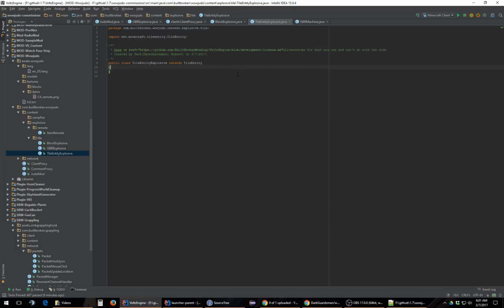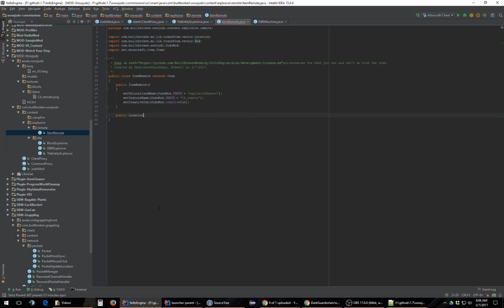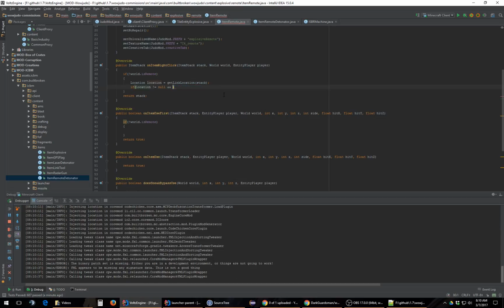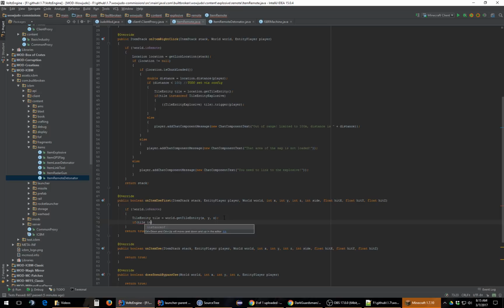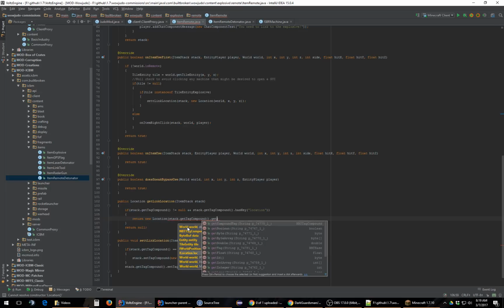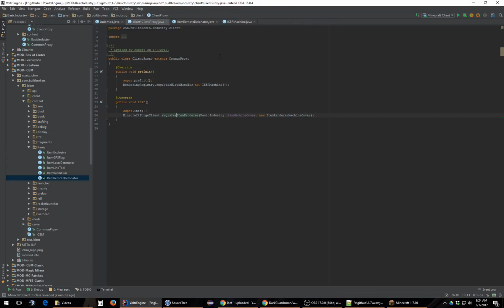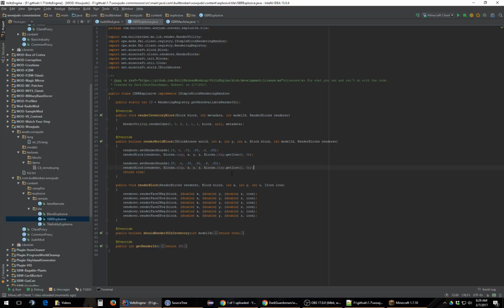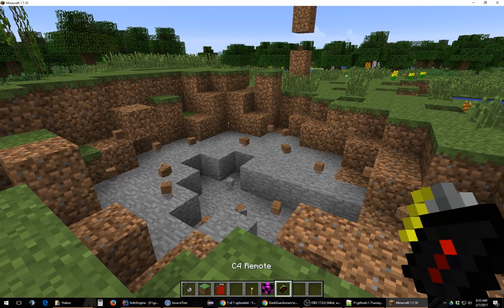Dev work #13 - Finishing basics for C4